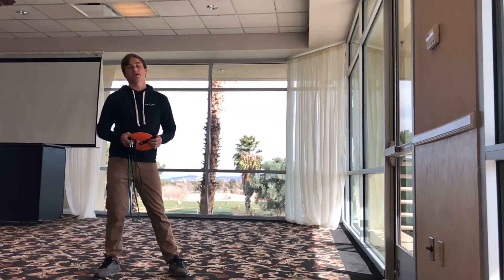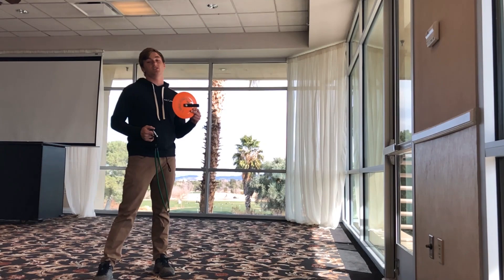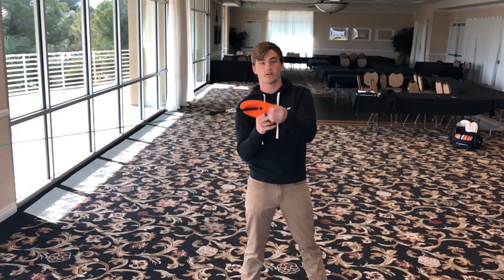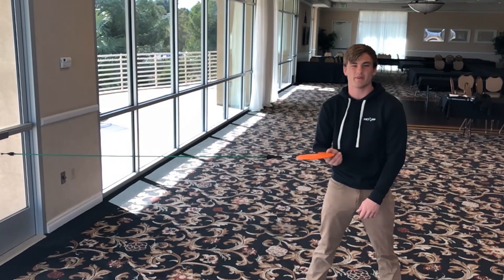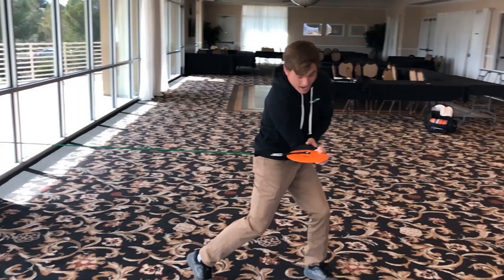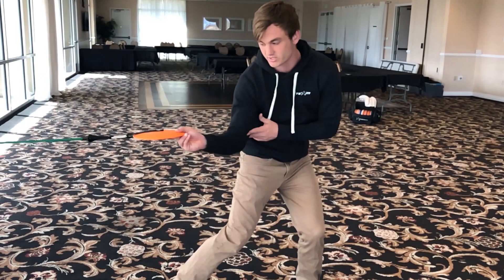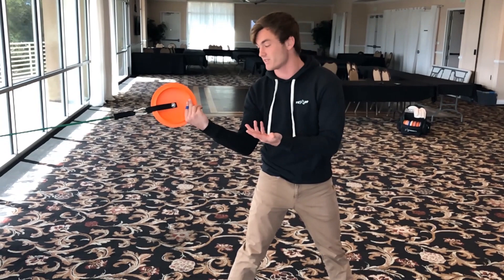Kevin Jones _Forehand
Kevin Jones shows how he uses the ProPull for flick workouts.